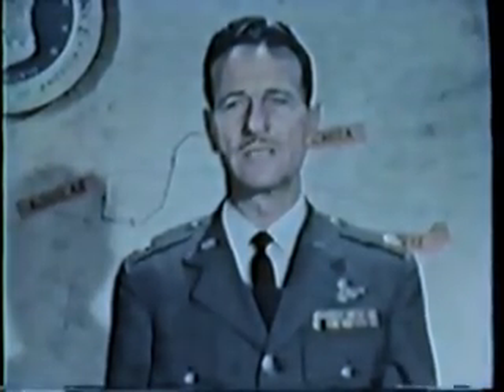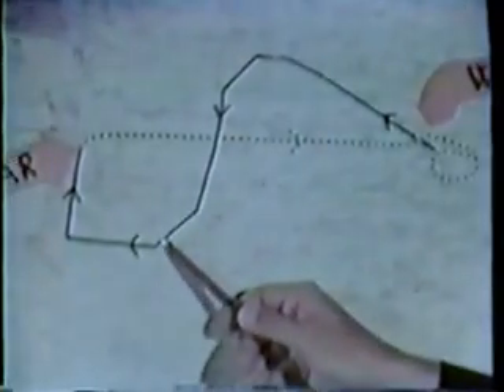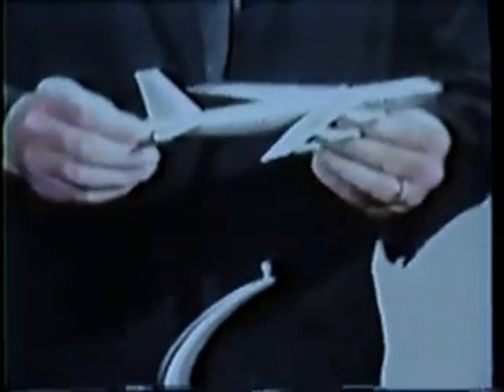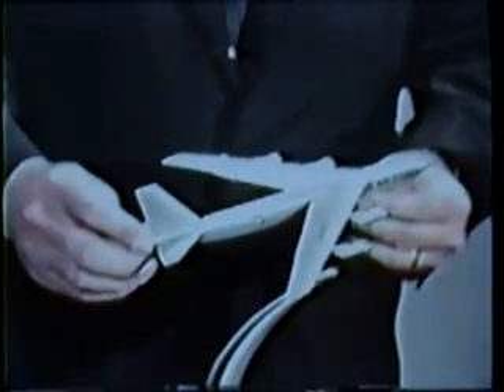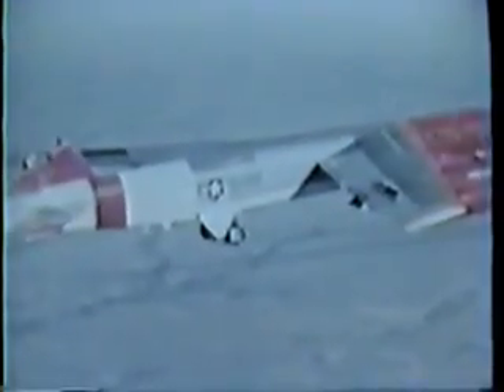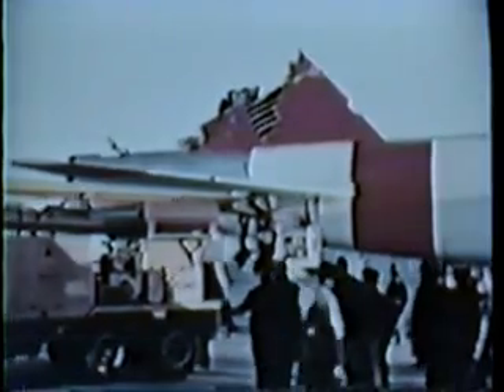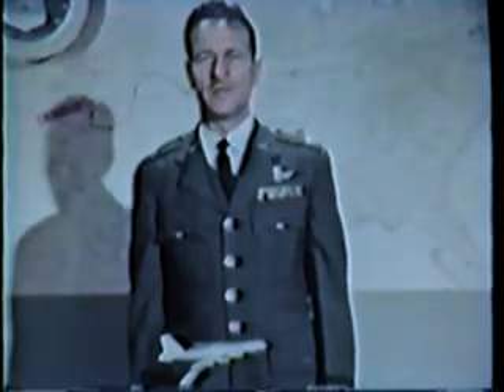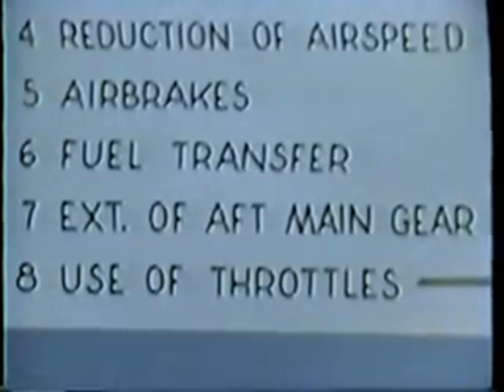Boeing B-52H Stratofortress - "Flight Without A Fin" - 1964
The BUFF can do it!